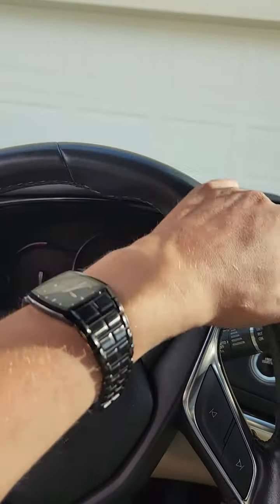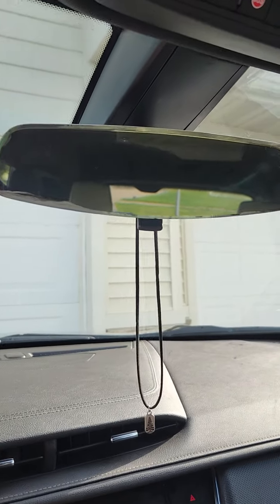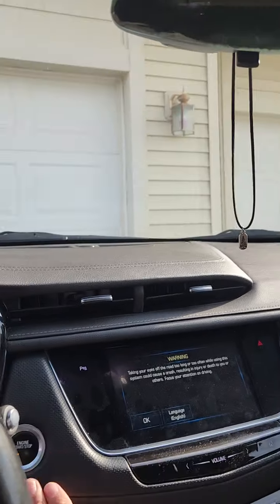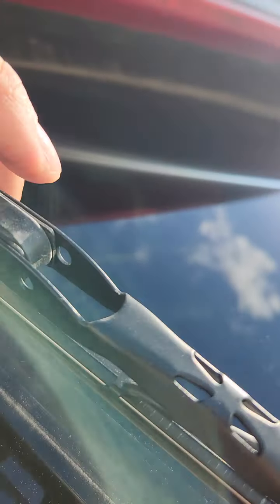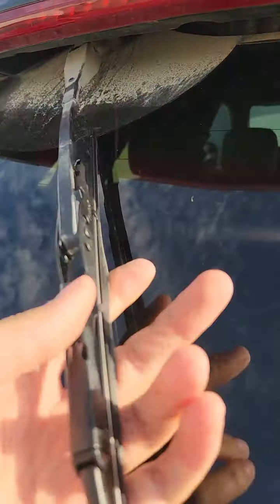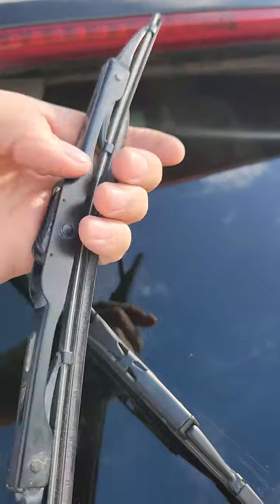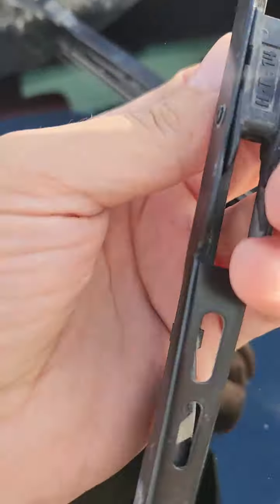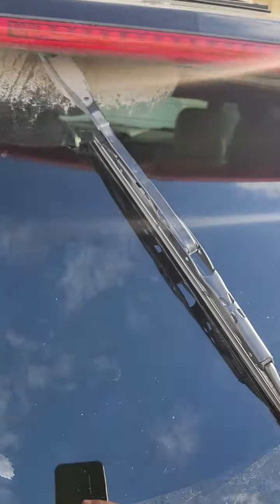rear window wiper blade replacement Cadillac xt5